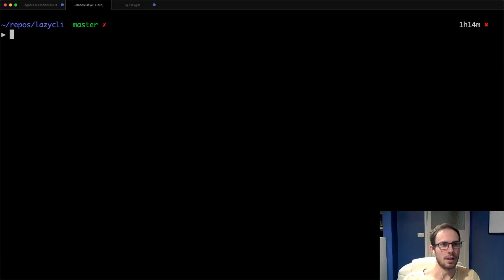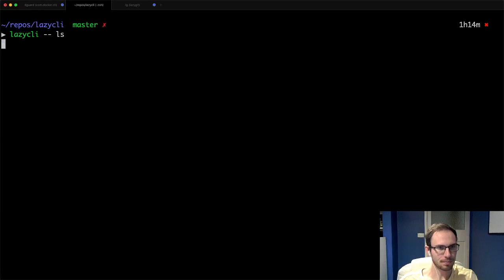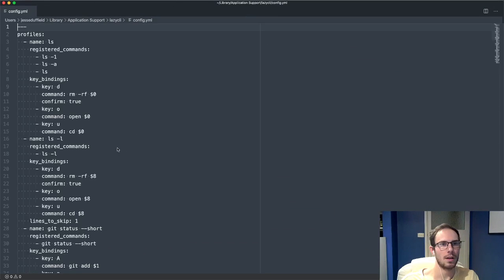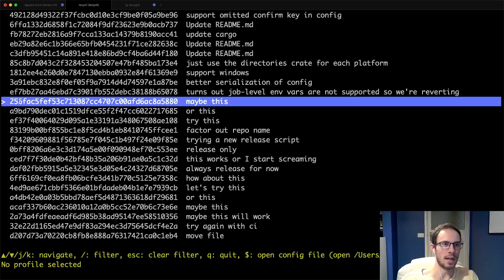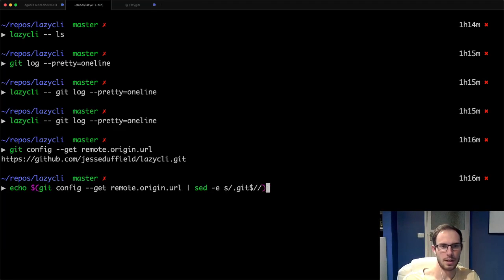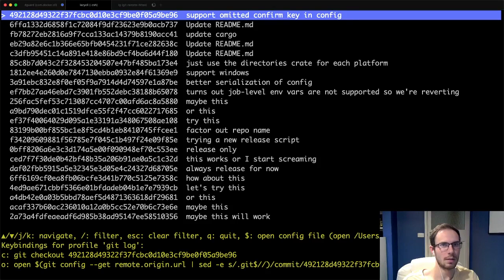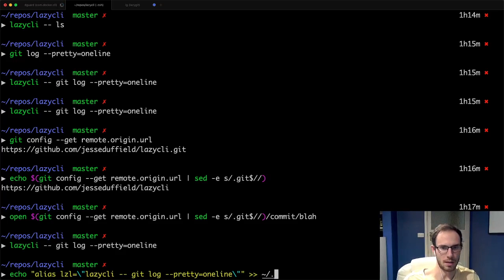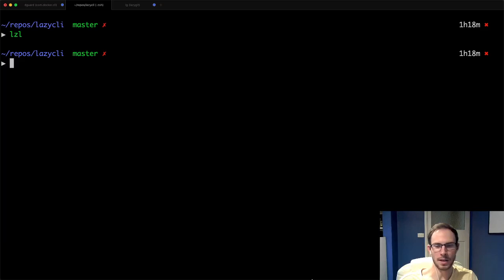Lazycli Demo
How to use lazycli to make your life as a programmer easier